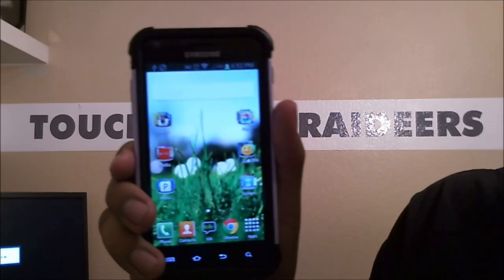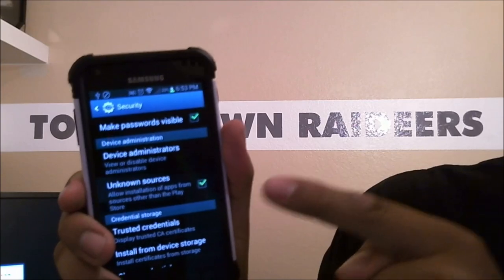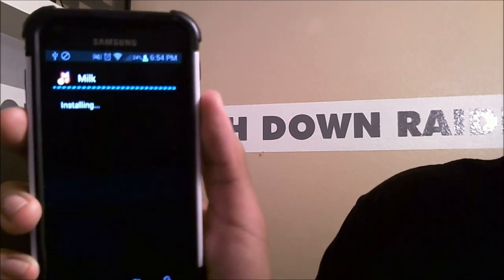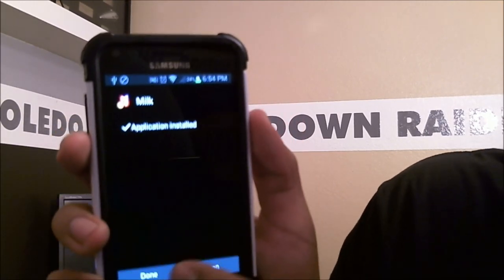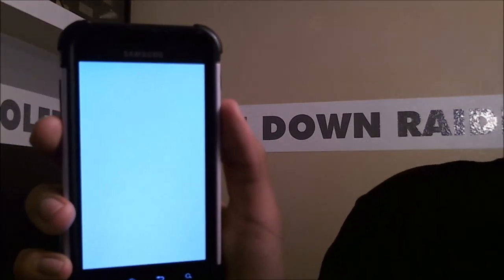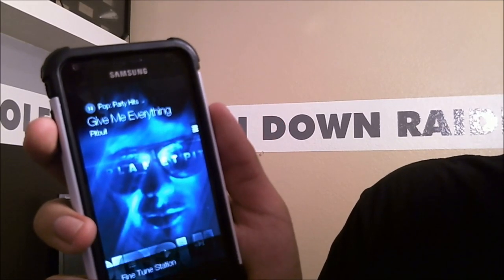How to get the Milk Music App on Any Device.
NO ADS WHAT SO EVER In This Milk APP - I taught the they were ads but they were part of a song!